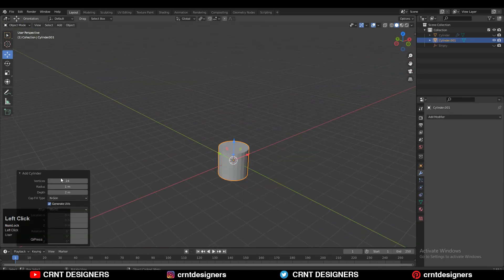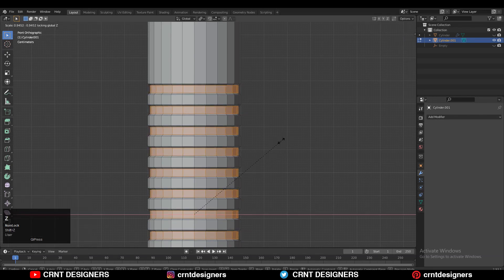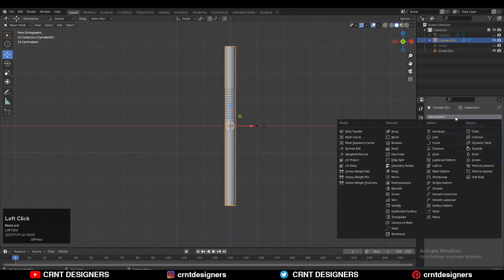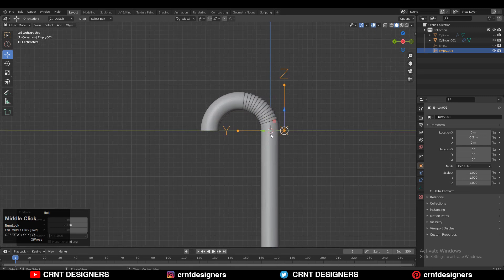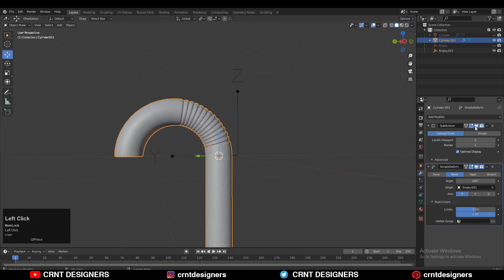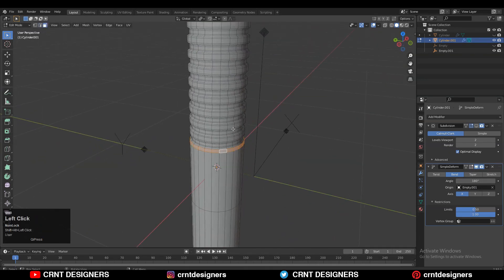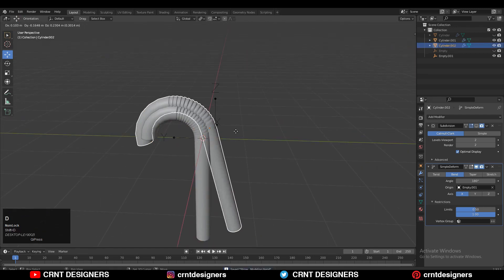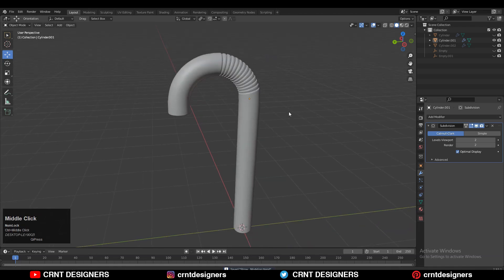Blender Pipe Modeling_Blender Tutorial_Blender 3D Modeling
In this blender tutorial we are going to learn to create pipe with blender subdivision modeling method. This blender hard surface modeling tutorial will help you to improve your blender 3d modeling skill. I hope you will like this tutorial.

ABOUT US